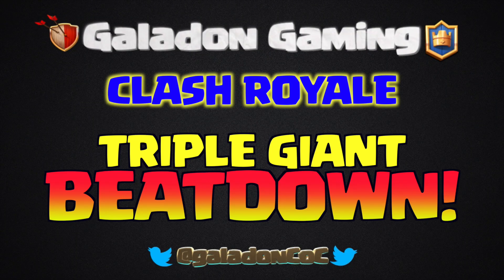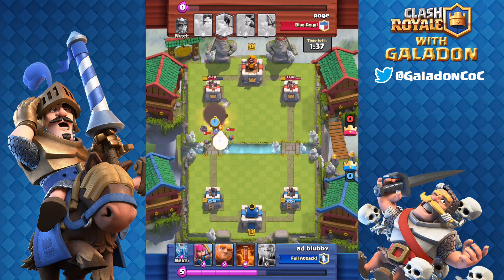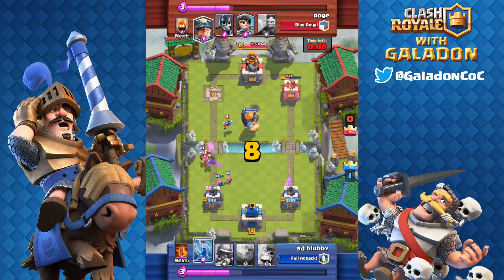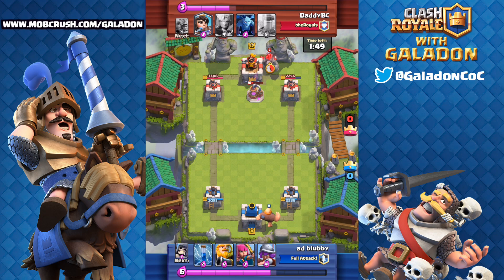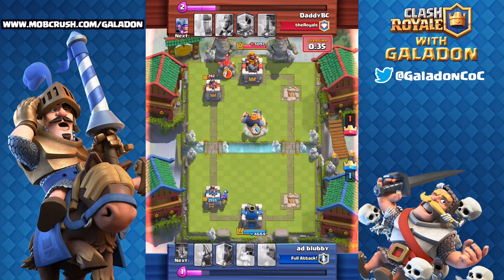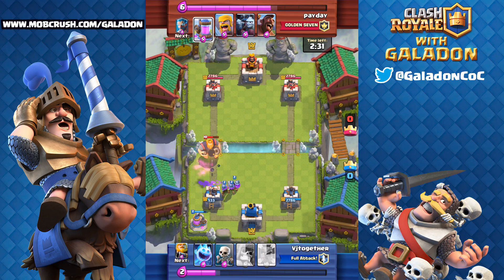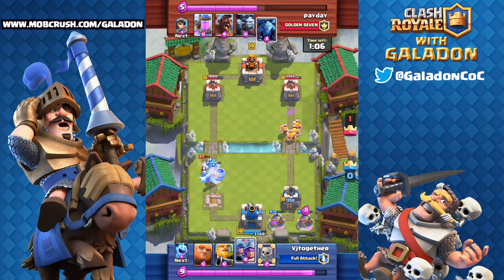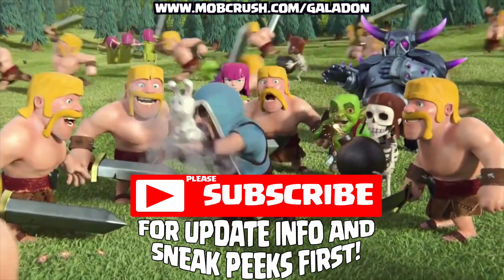CRAZY Clash Royale Strategy - TRIPLE GIANT BEATDOWN!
Clash Royale